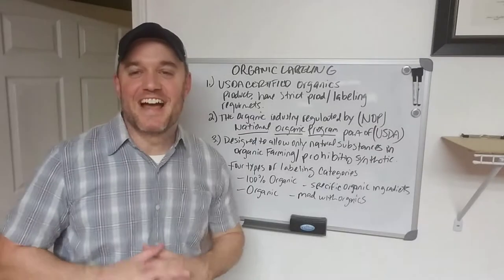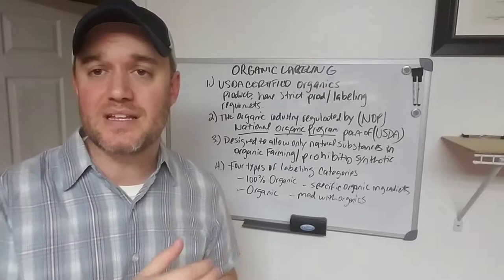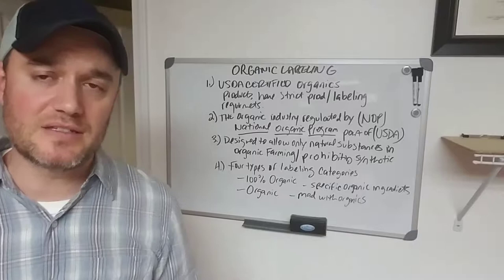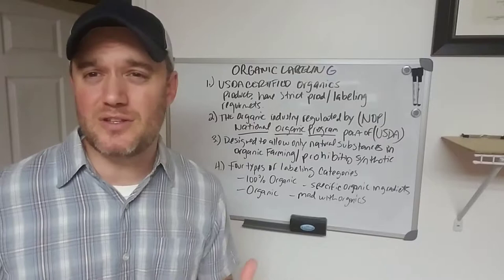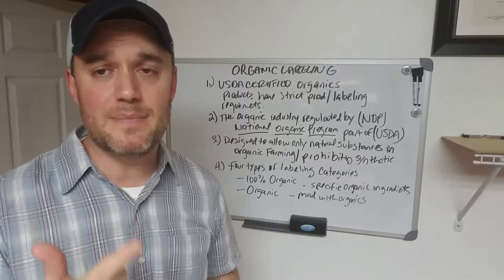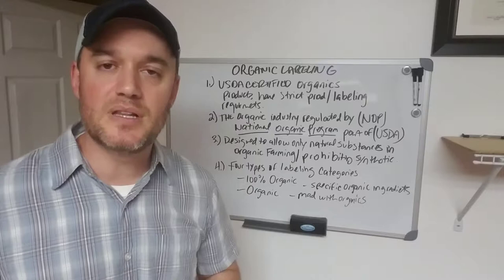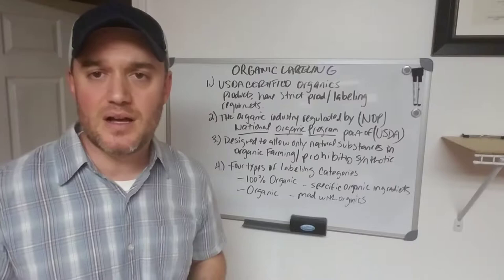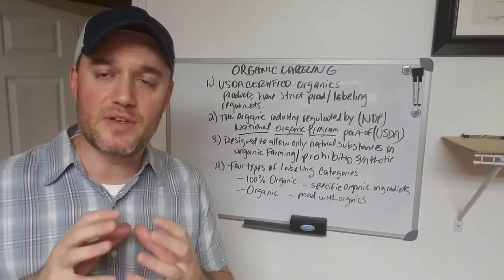Organic food labeling guidelines from usda understanding the labeling process part 1 of 3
Understanding how a label is to state that it is organic can be tricky because the way it is Worded and the certifications and regulation that comes into play this is the first of 3 videos that will explain the basics and give some understanding to what USDA allows and expects hope this helps
PLUS my resources and videos ! This channel is a premium paid subscription so NO ADS ! Just the information you need to be successful ! ALL for $12.99 a month with a 2 week trial for FREE and when you  don’t need it simply cancel!
LOOK FORWARD TO WORKING WITH YOU !
YOU CAN JOIN HERE :
MARKETING FOOD ONLINE2

How to make money Selling Gluten Free Food Online

Buying food online to resell Why Alibaba may not be the best way!

etsy amzonfba smallbiz sellingonline How to sell your products TO Amazon pros cons this is one GREAT way to grow but.
Private labeling What is a co Packer series Using their recipes do I have to have one
Number 1 tip that will save you money HOW TO SHIP FOR LESS A MUST SEE
Amazon fba food online export private label international selling
THANK YOU FOR THE SUPPORT DISCOUNT
YOU GET 50% OFF "THE ULTIMATE GUIDE RESOURCE WITH 3 MONTHS EMAIL CONSULTING FREE" THE 50% DISCOUNT WILL DEDUCT AT CHECKOUT NO COUPON CODE NEEDED THANKS AND HOPE TO CONSULT WITH YOU !

Consulting One on One with me !

ULTIMATE resource 25 sites and 10 years experience $59.99/ 3 months consulting free

Make $50,000 a year from home FLORIDA cottage food law
MY NEW BOOK COTTAGE FOOD LAW SERIES FLORIDA THIS PAPER BACK IS LOADED WITH
Table of Contents:
Chapter 1   What is a “Cottage Kitchen?”
Chapter 2   Florida’s Laws and Current Rules
Chapter 3   What Foods are Allowed/ Not Allowed?
Chapter 4  Where Can I sell what I make
Chapter 5  Should I make a website?
Chapter 6   What are Cottage Kitchen Limitations?
Chapter 7   Business Side / Licensing/ Legal / Insurance
Chapter 8   Proper labeling what is required not required
Chapter 9   Resources/ Websites/ Supplies and More!
Chapter 10   Notes /Section to make Notes
I CREATED THIS BOOK TO SAVE YOU TIME, MONEY AND BRING THE RESOURCES YOU NEED TO GET STARTED IN FLORIDA IN THE PALM OF YOUR HANDS IF YOU WANT TO EARN UP TO $50,000 MAKING FOOD FROM HOME THIS BOOK WILL SHOW YOU HOW! MY GOAL WAS TO BRING VALUE TO YOU AND TO THE POINT INFORMATION !